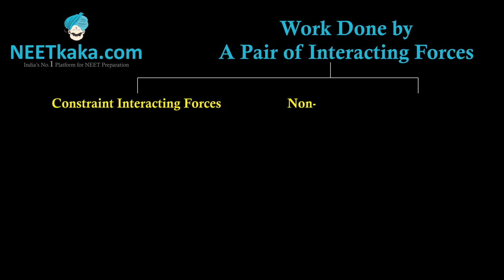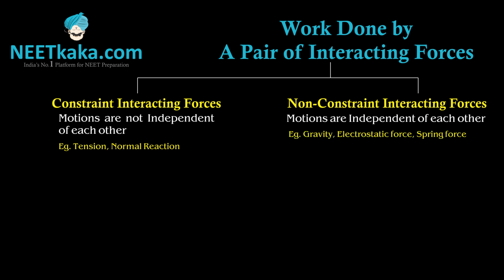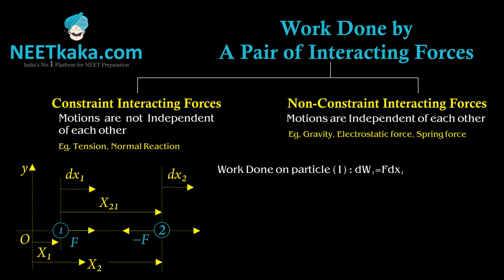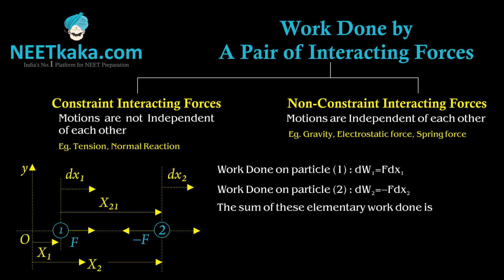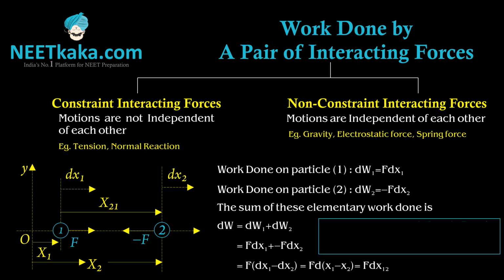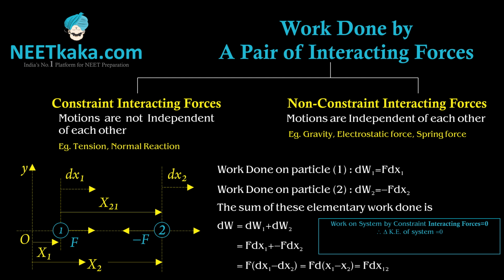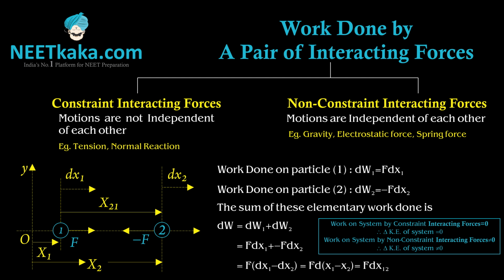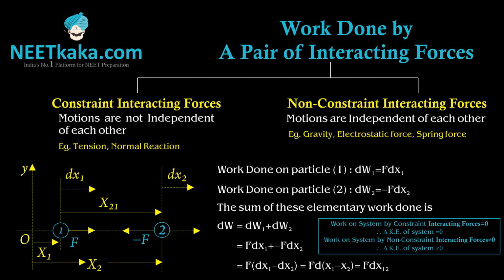Work done by a pair of interacting forces.